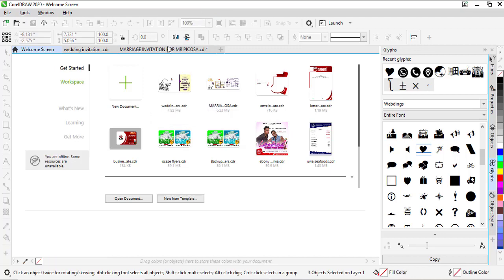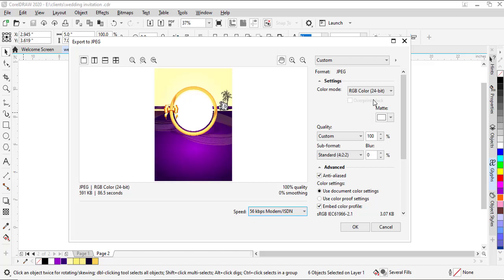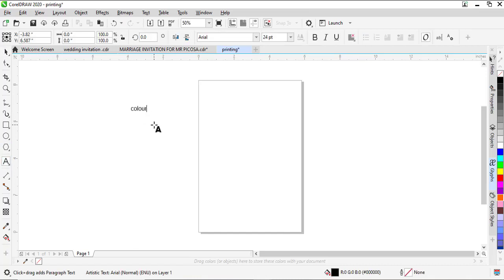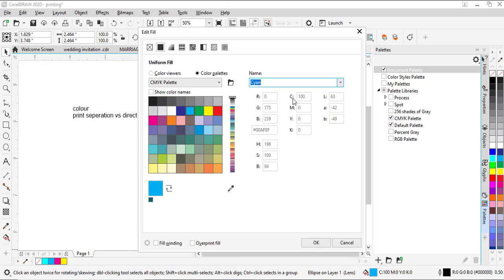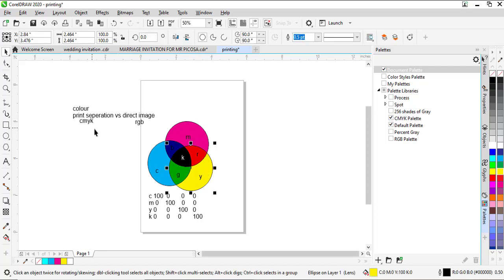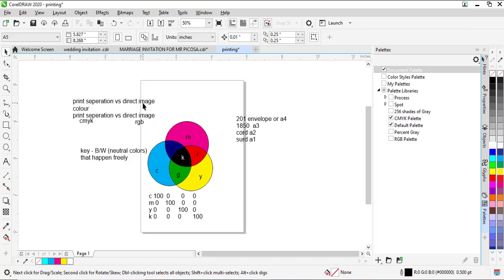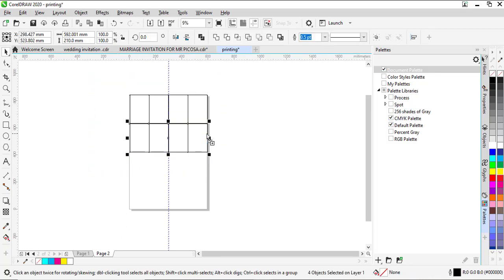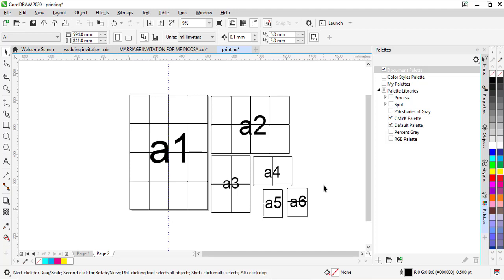video 20: Understanding Export and Calculate paper impression print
This is how I would teach you in detail if it were a live session.